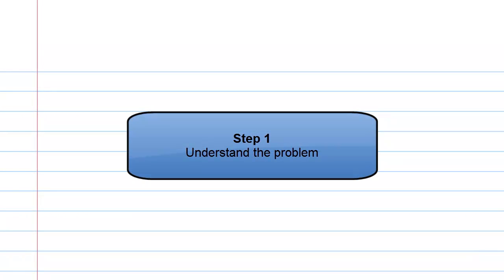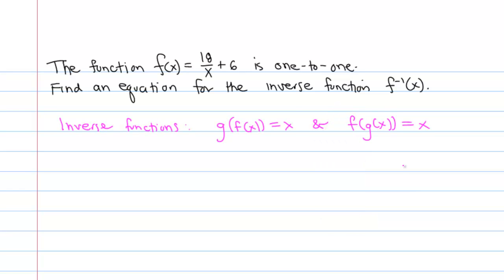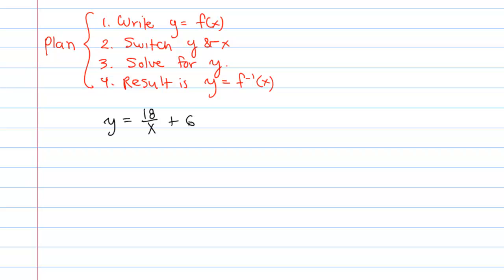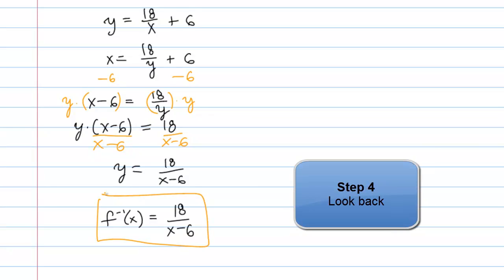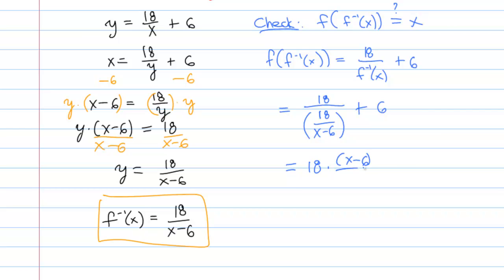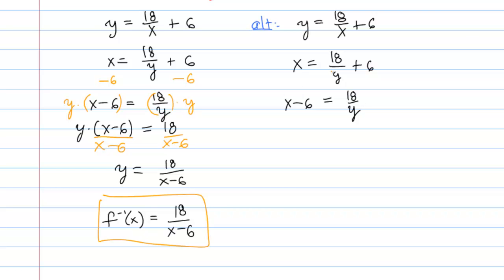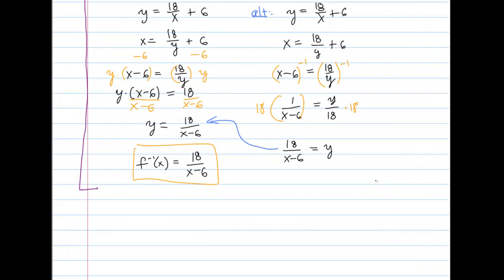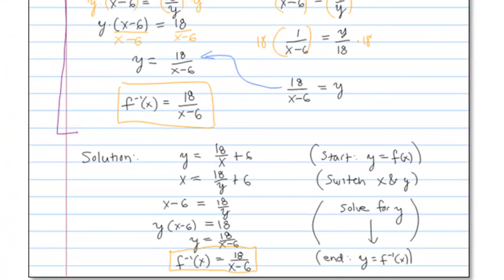MathSpark 5: Active homework example 2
In this 6-minute video, we go through an inverse function problem to illustrate the main ideas of the Active Homework video.